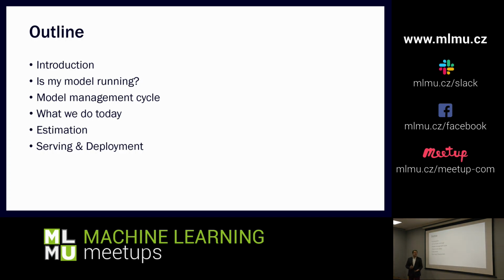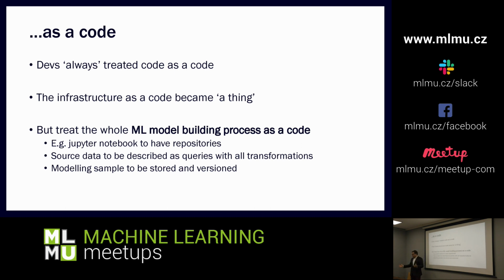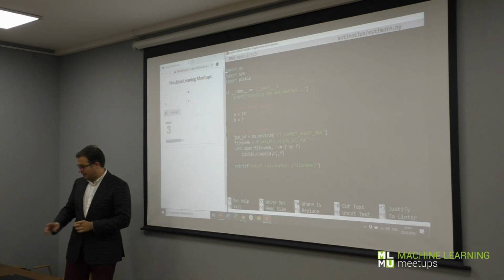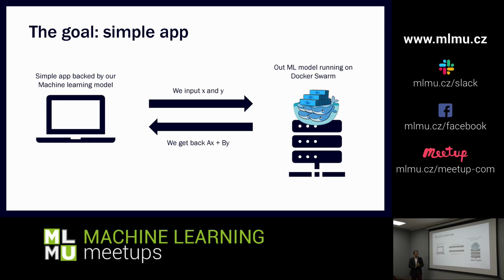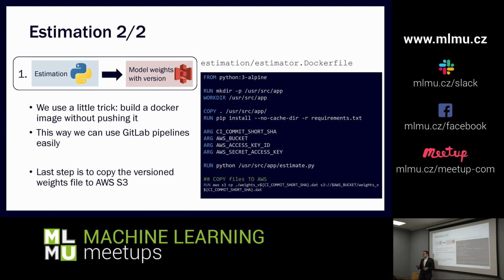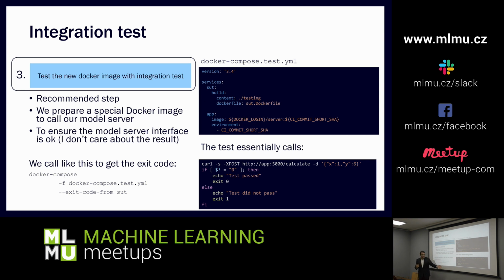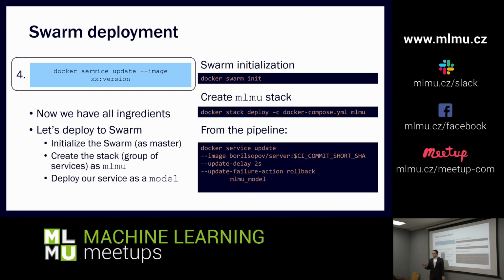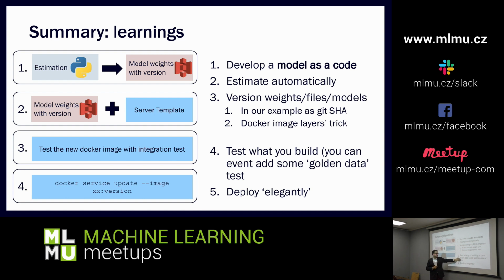Deploying Machine Learning Models: Model as a Code - Boril Šopov | MLMU.cz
In the past “Code as code”. More recently “infrastructure as code” and I say “model as a code”. In this presentation, I will go through several phases of a standard model management cycle. These phases will be shown in real working example of how to deploy ML model into production using modern tools such as Python, Docker, Gitlab Pipelines, Amazon AWS, Docker Swarm. All of it automatically with sound CI/CD and with provided code, which you can draw inspiration from.

Speaker:
Boril is a founder and a product leader in an insurtech startup Searpent. He has studied Economics at Charles University, Risk management at VU Amsterdam and Corporate Law at Masaryk University. He has applied econometrics in many different contexts ranging from banks through development companies to online recommenders. Fiddling with experimental methods once brought him to deep learning, which combined with software development resulted in his current role. Moved from closed sourced Matlab to more open environments like Python and Golang. He still believes Machine learning to be a witch craft and as such has to be practiced (deployed) carefully.

Location / Místo: Prague, Czech Republic